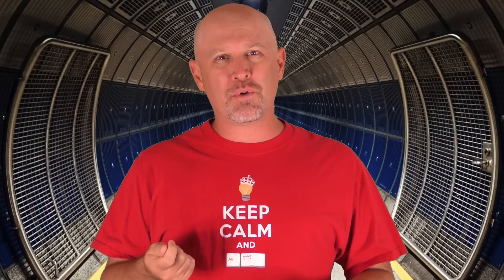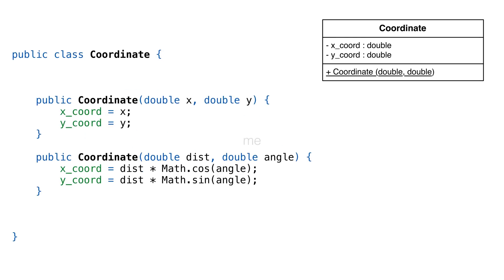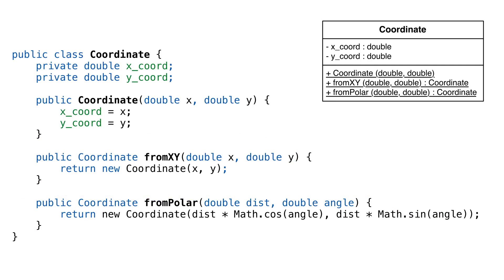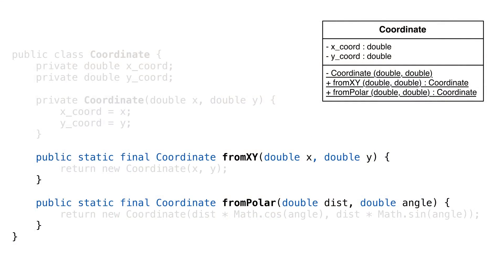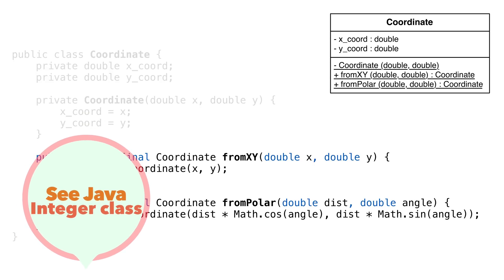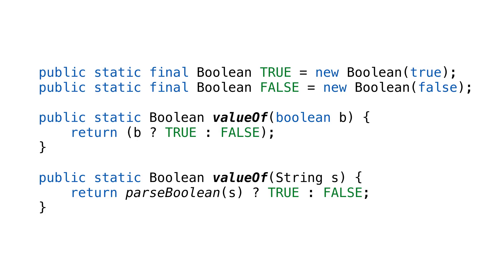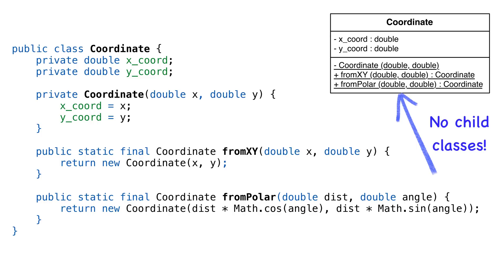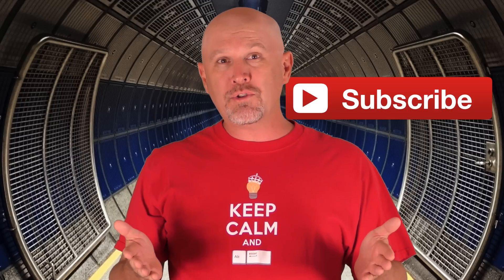What are static factory methods in Java? - 036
Imagine you're creating an class to represent coordinates.  The coordinates could be two numbers representing the x and y axis, or the two numbers can represent a length and angle. Think about that for a second. This breaks because your constructor will only have two numbers for parameters, and no way to guess which one you mean. You could say integers for one, and floats for another but that's ugly and puts artificial constraints on your class. A constructor isn't going to work. We could use a builder pattern, but it seems overkill for two parameters. Lets look at a new pattern in Java called the static factory.

The static factory is a simple variation of the factory method pattern. The factory method pattern is a design pattern we'll cover later. The static factory method is simply a static method that returns an instance of a class. It might call a constructor to create an instance, or it might return an instance it already has created. Our next thought is, how does this help us?

Concepts: Java, classes, java constructor chaining, constructors

Hide your class details with Java Access Modifiers - 027